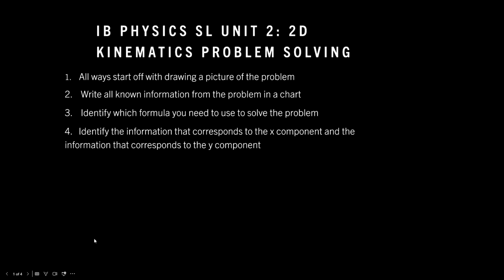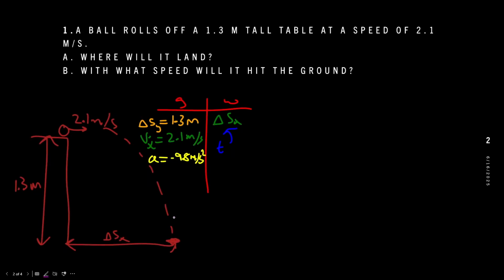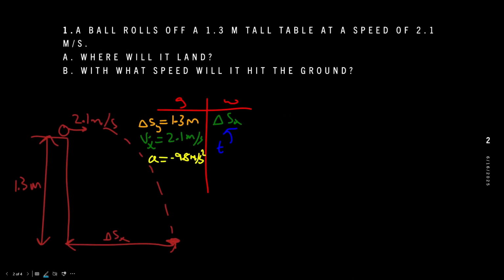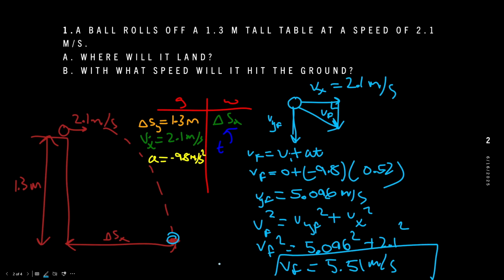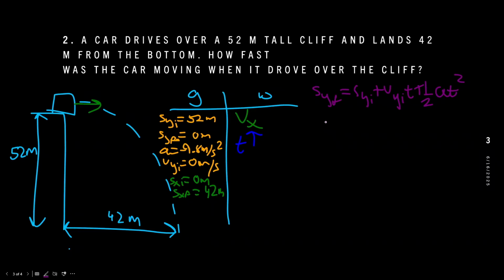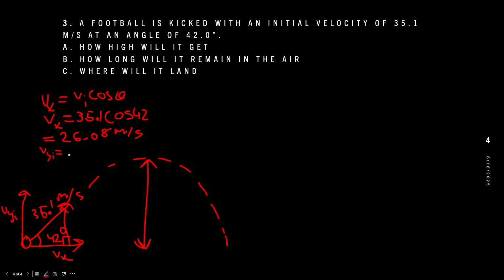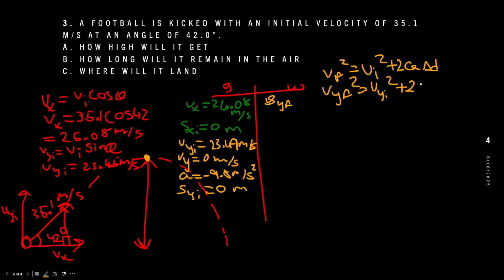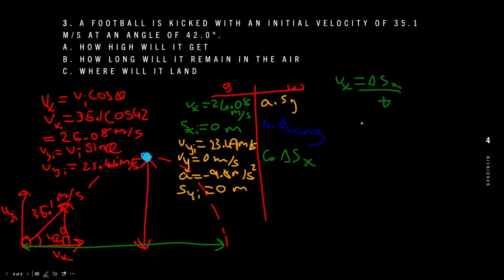IB Physics SL: Unit 2 Kinematics (2D Problem Solving)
3 Example Problems with Multiple Parts
Tips for solving problems with more accuracy and speed